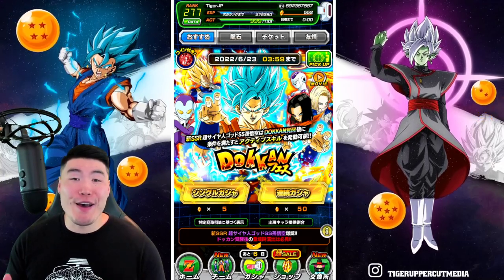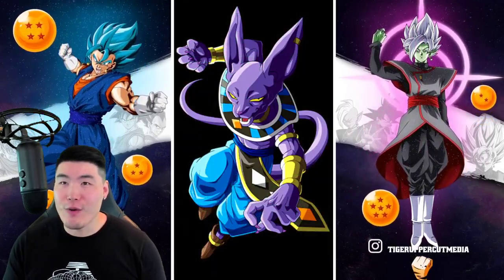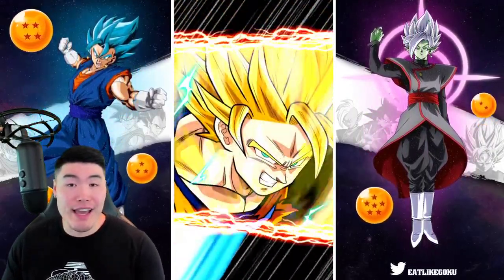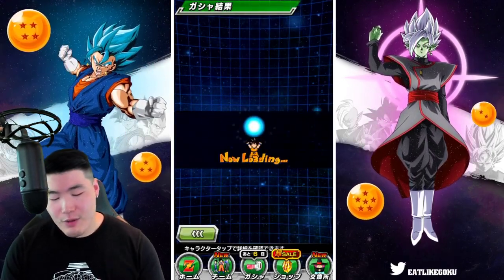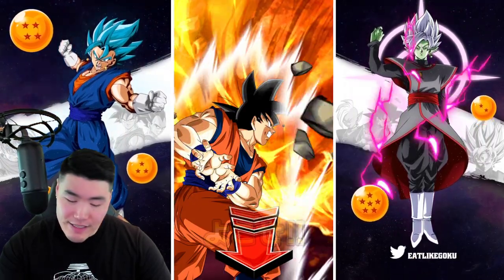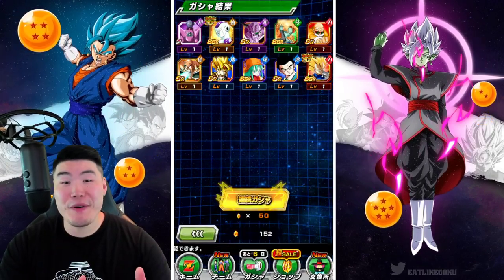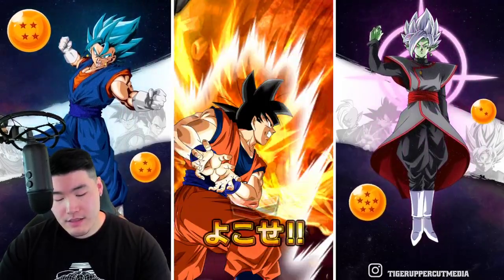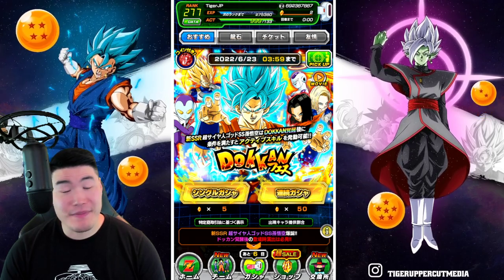THIS GAME CAN BE CRUEL SOMETIMES! *NEW* Exchange SSB Goku & SSB Vegeta Summons! (DBZ Dokkan Battle)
As a wise man once said... it is what it is.